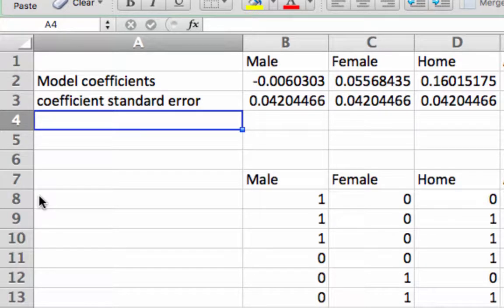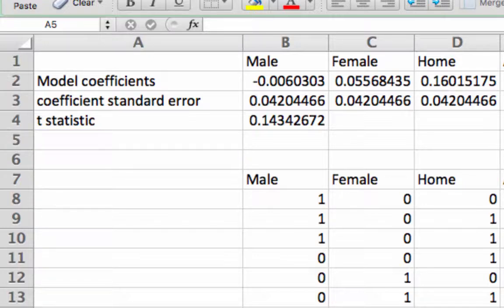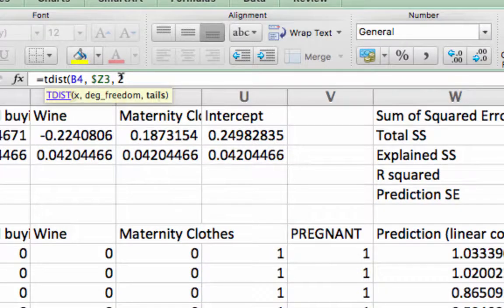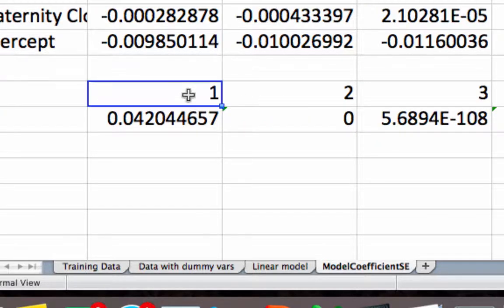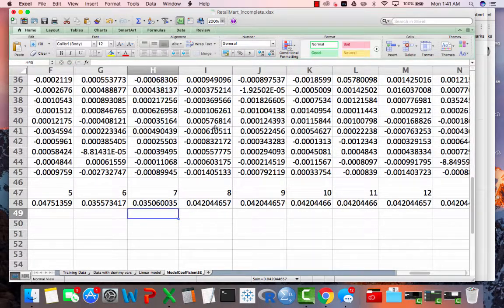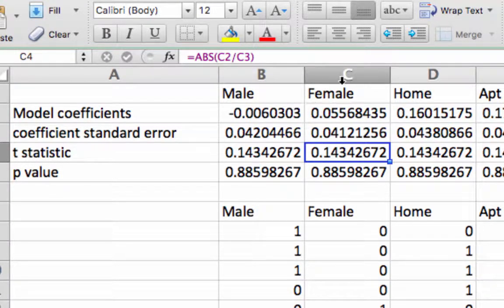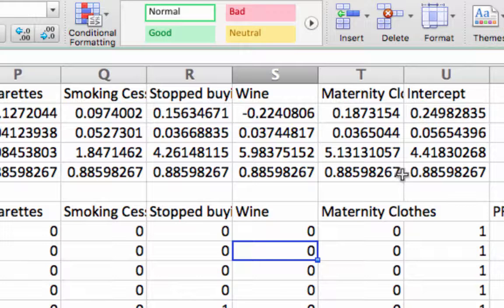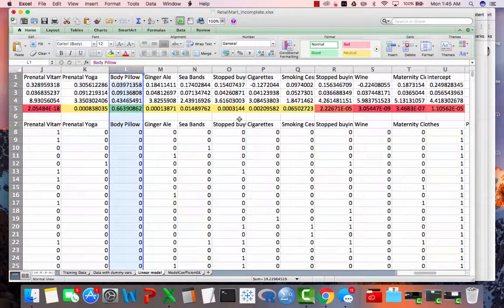Regression part 10 - More on coefficient significance